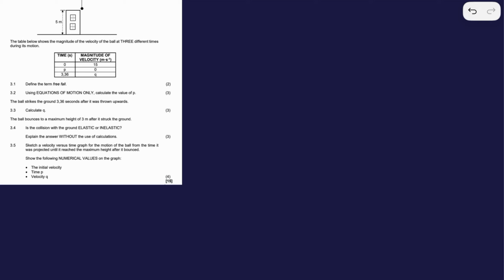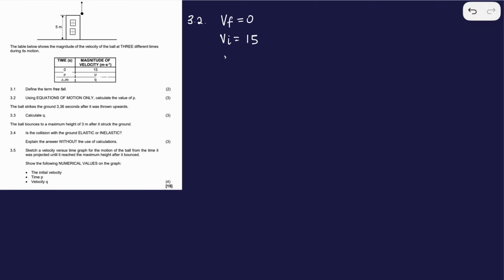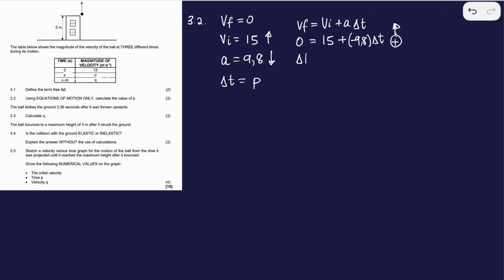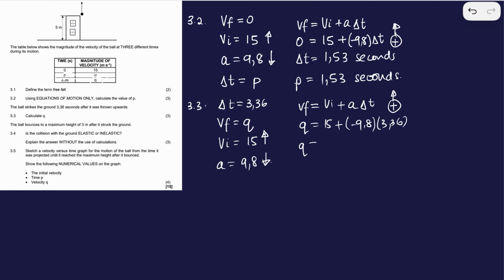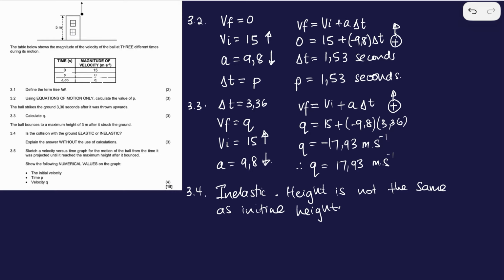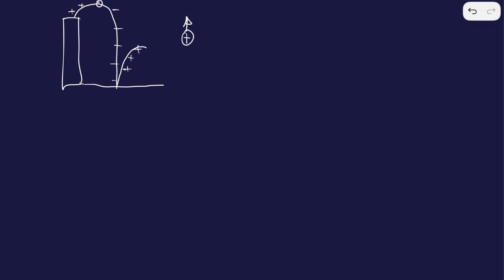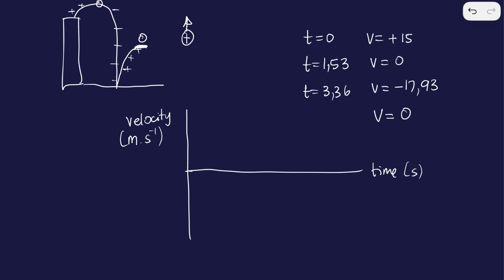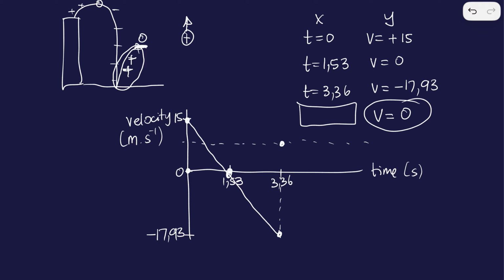November Exam 2025 - Q3 - Vertical Projectile Motion Full Solution | Grade 12 Physics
In this video, I'll walk you through a complete projectile motion problem involving a ball thrown upwards from a 5m high building.

We'll cover:
✅ Calculating time to maximum height (p)
✅ Finding velocity when ball hits ground (q)
✅ Understanding elastic vs inelastic collisions
✅ Sketching velocity-time graphs